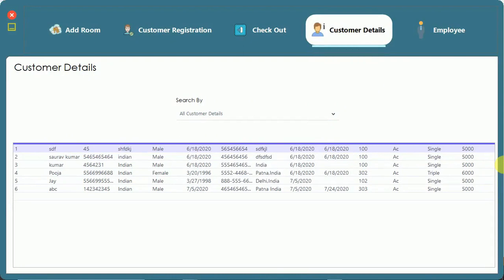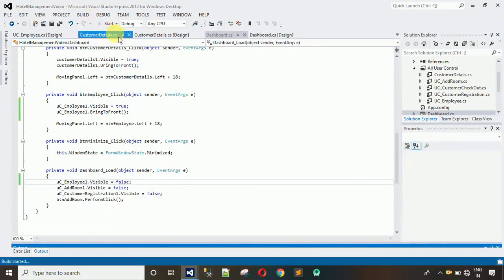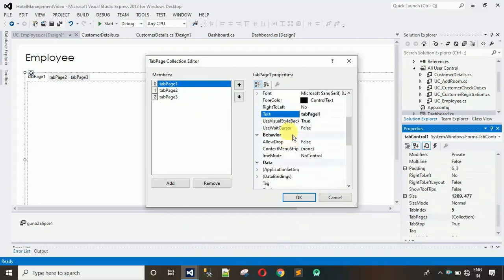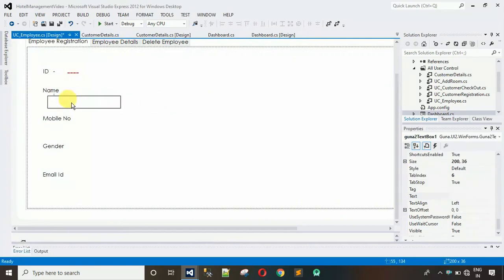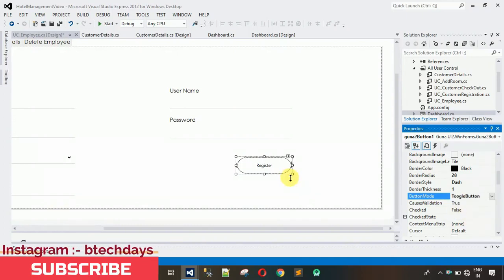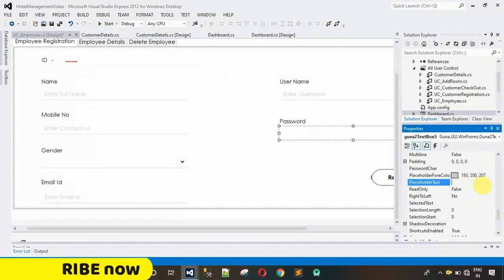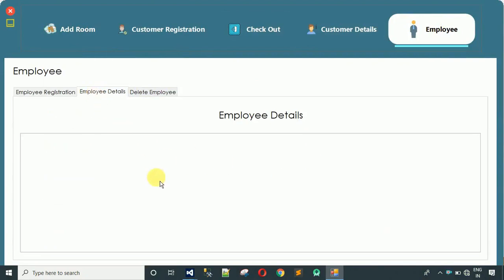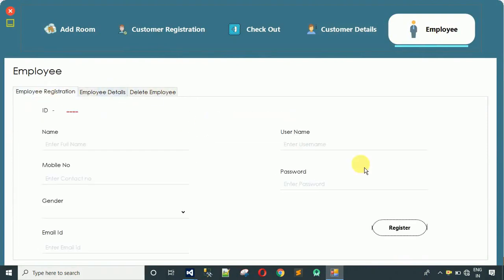10. Hotel Management System in C# (C sharp) - Employee (Registration, Details, Delete) Design